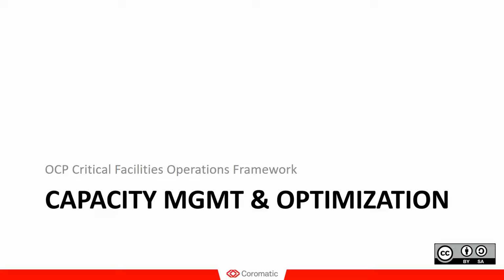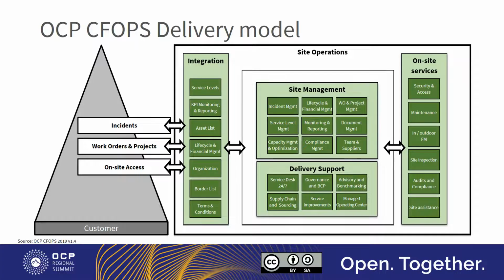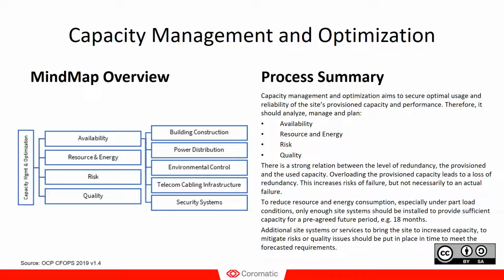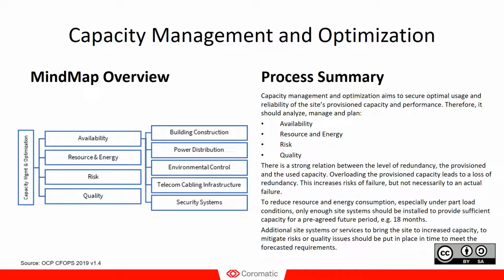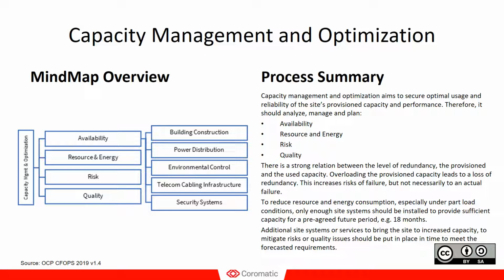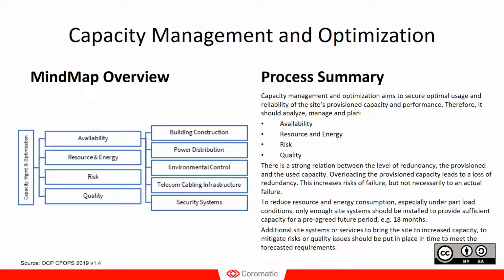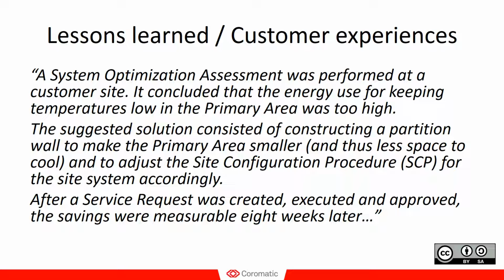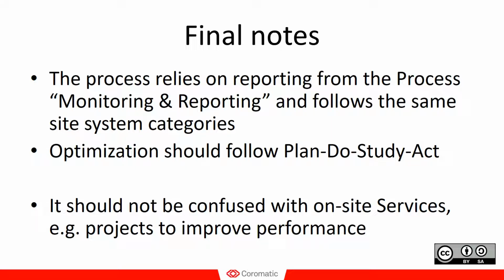6 OCP Capacity Mgmt and Optimization